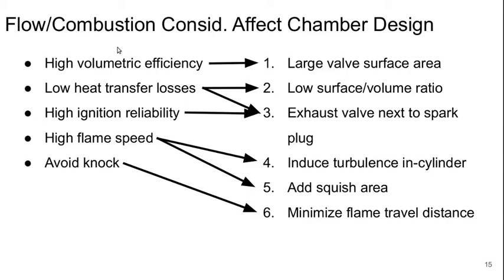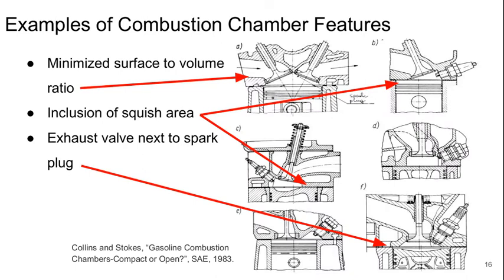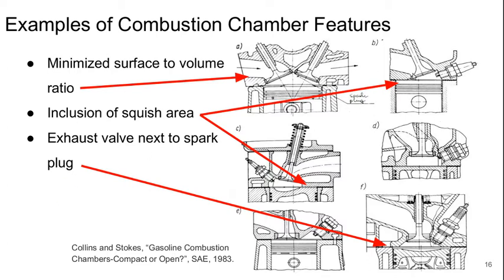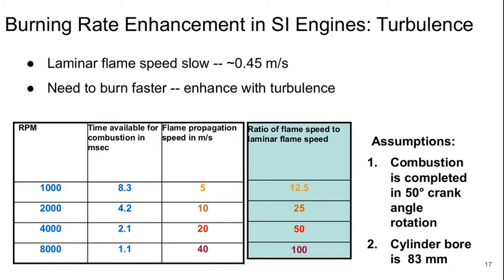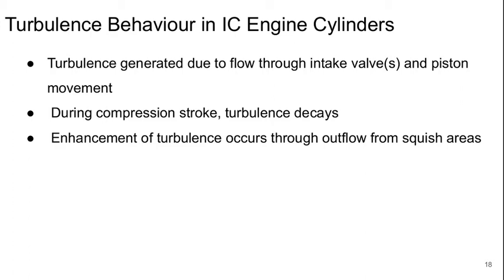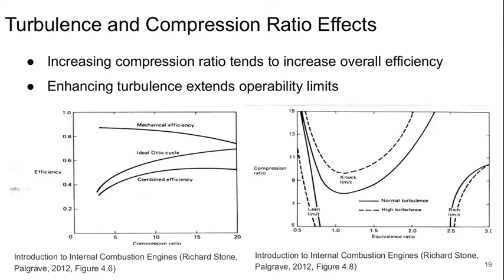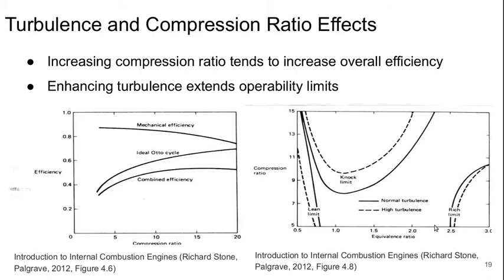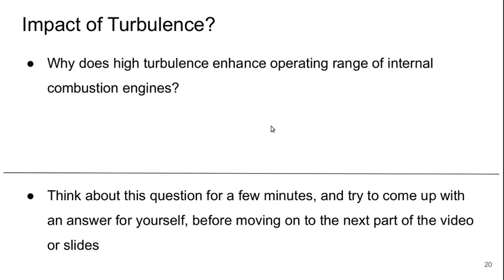Aerospace Propulsion Lecture 05, part 3